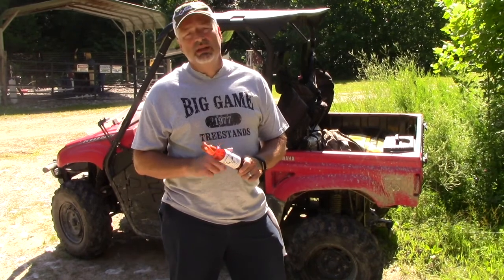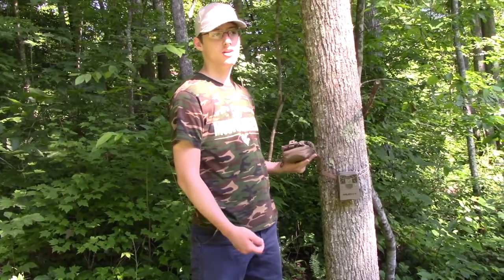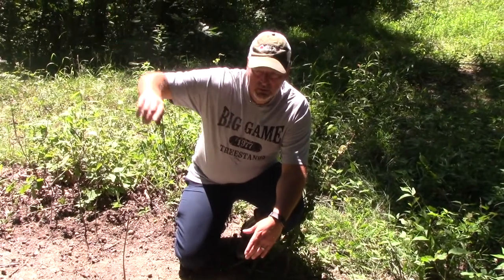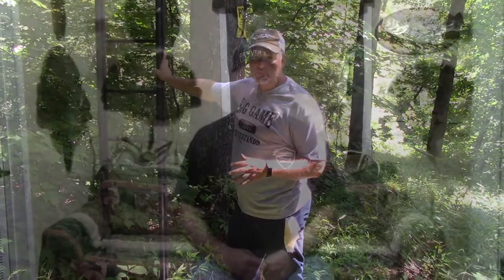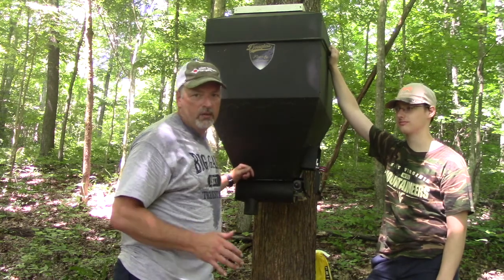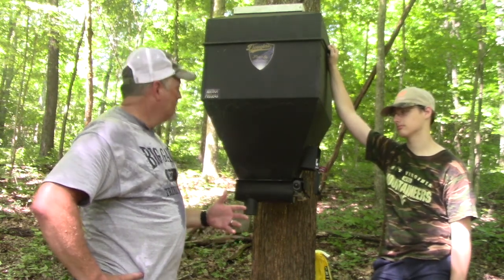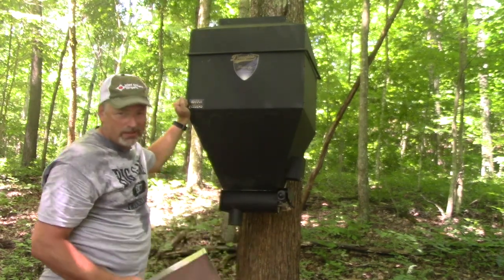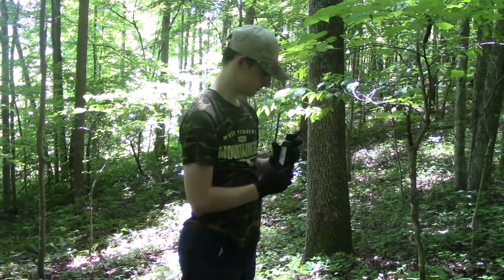S2E6 Summer Prep Work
In this episode we doing a little summer prep work.